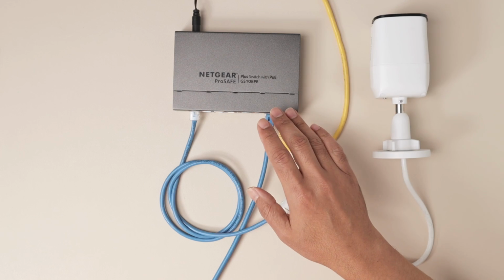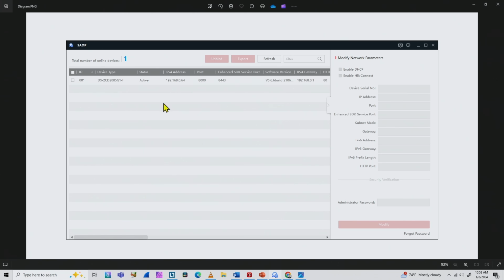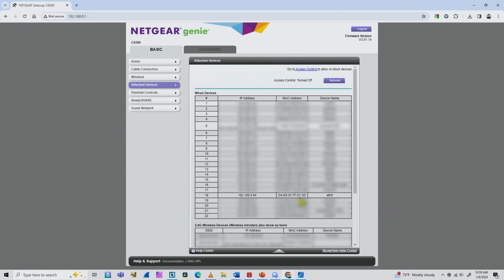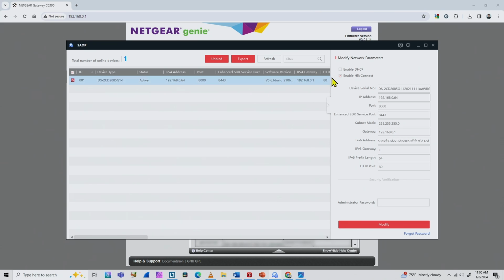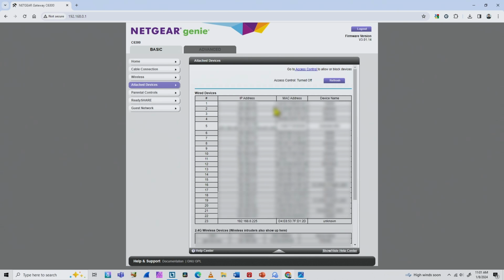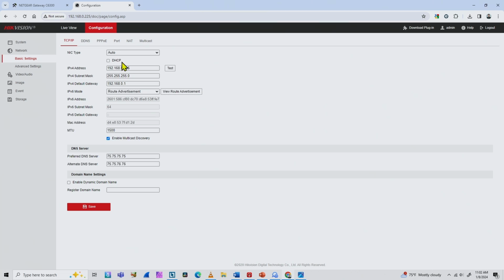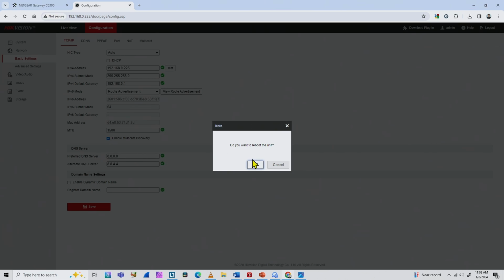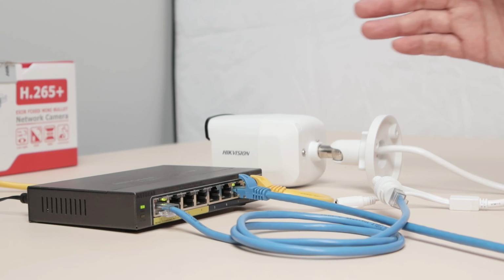How to Enable DHCP on Hikvision Camera [STEP-by-STEP]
DHCP on Hikvision camera. Learn how to enable it. It also works for Hikvision NVR and DVR. Just use the SAPD tool or enable it via a Web browser.